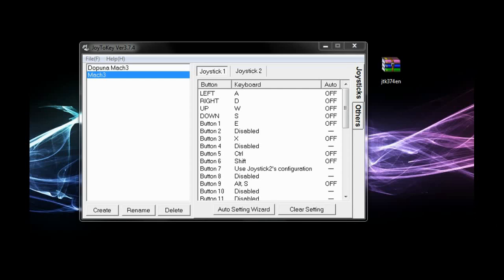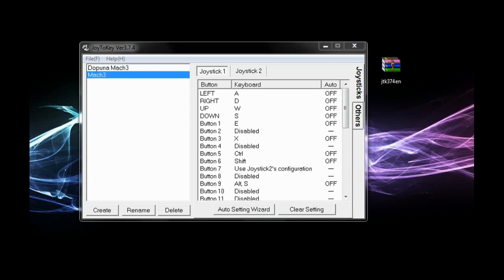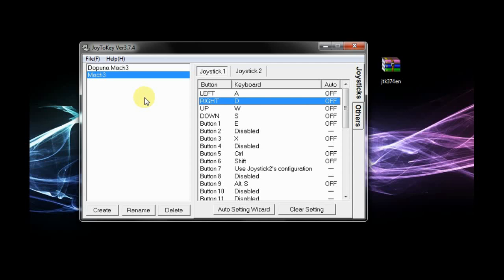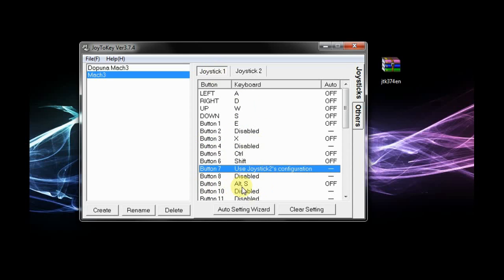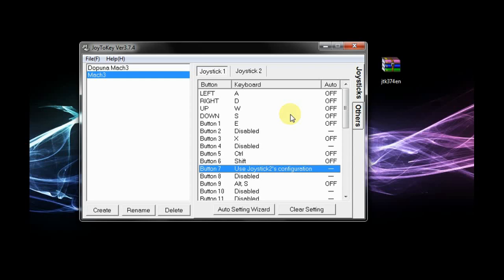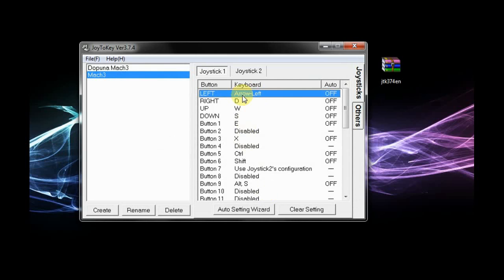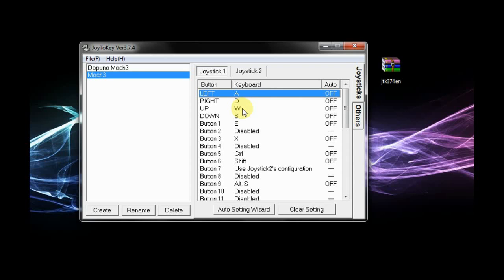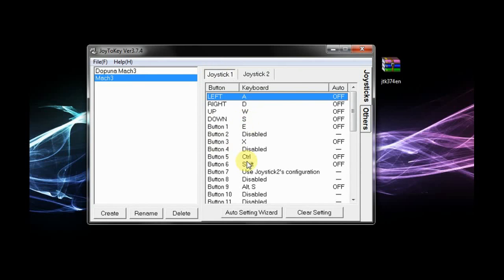How to easy control DIY CNC with any controller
You can use any controller to control your DIY CNC machine, with this software you turn any button into keyboard command. You can combine buttons, while holding one button turn others buttons into another function and so on. Possibilities are endless, please write in comments if you would like to see more detailed video on this topic and if you are interested I will work on that.